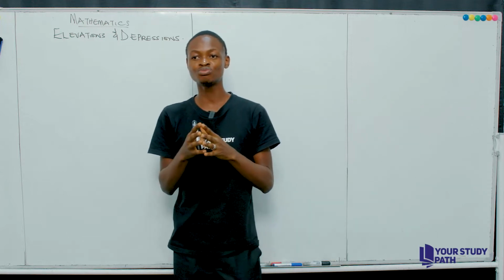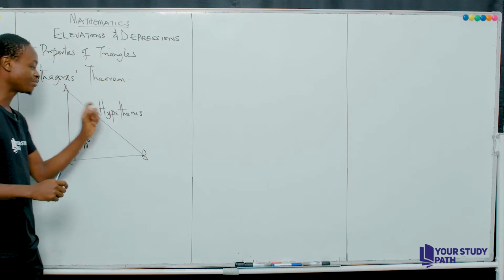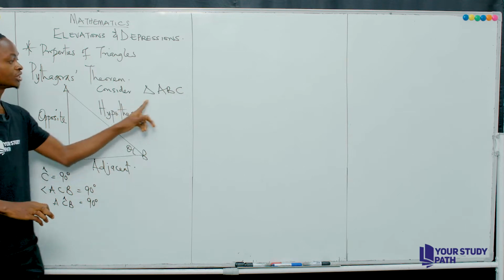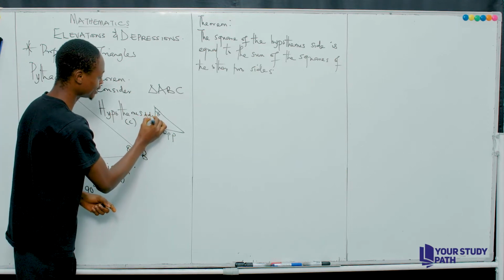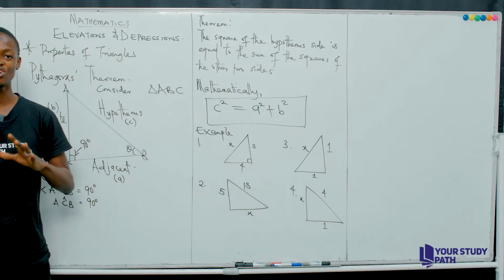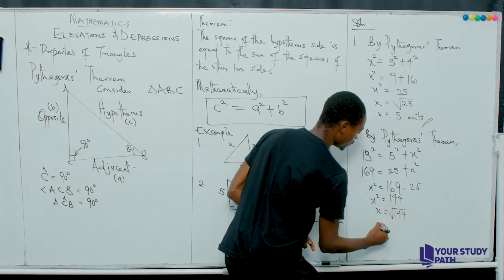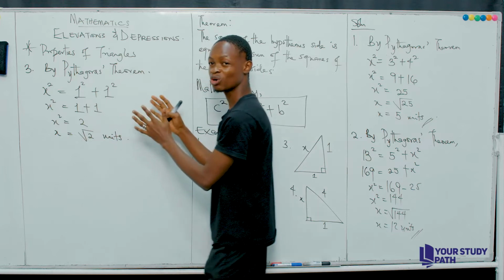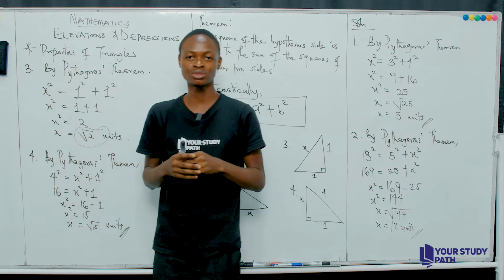ELEVATIONS AND DEPRESSIONS MATHEMATICS 2026 JAMB WAEC TUTORIAL CLASS YOUR STUDY PATH